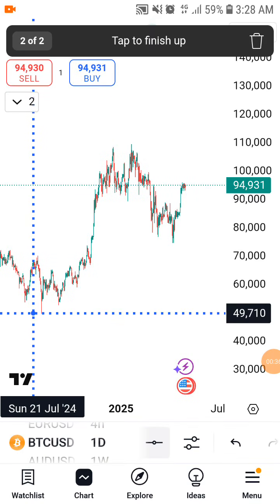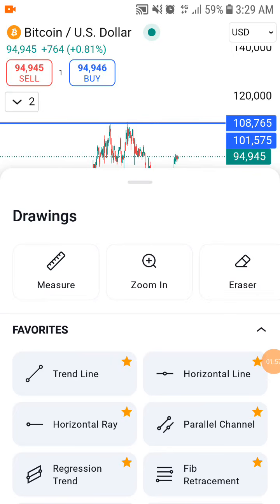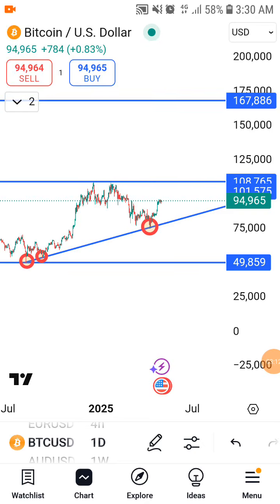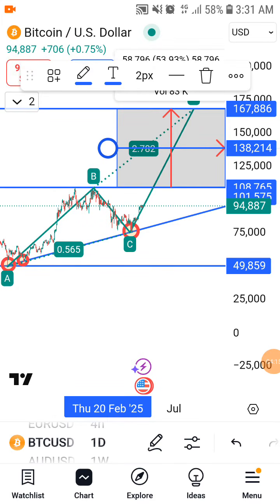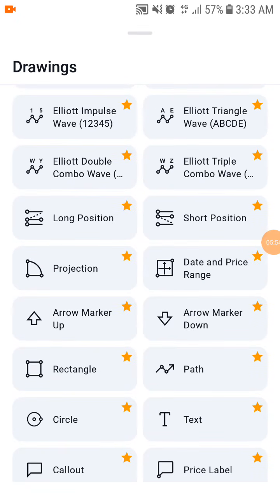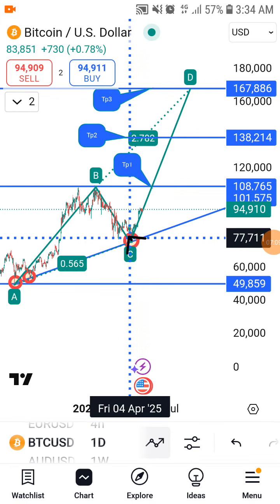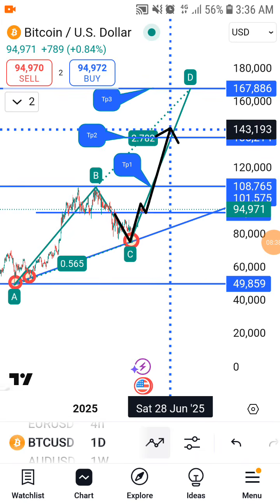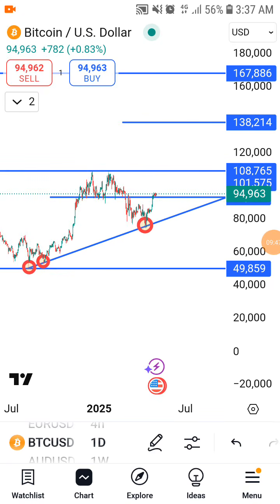ANOTHER BULLLISH EXPLOSION ON BTCUSD.